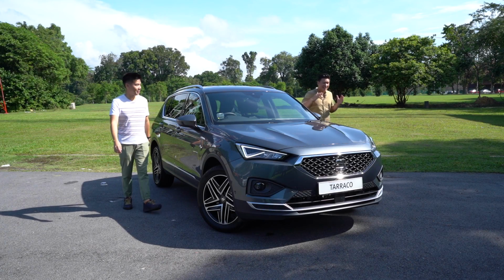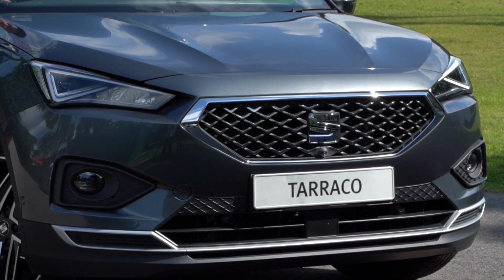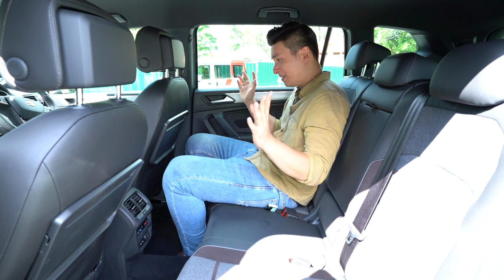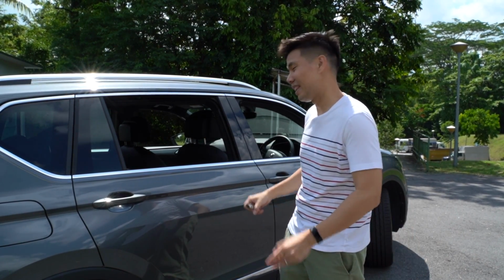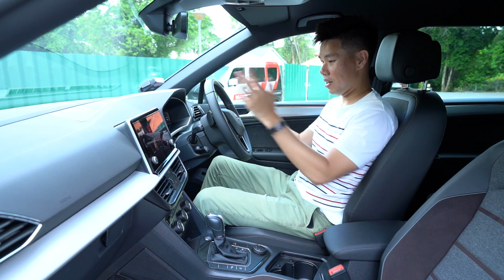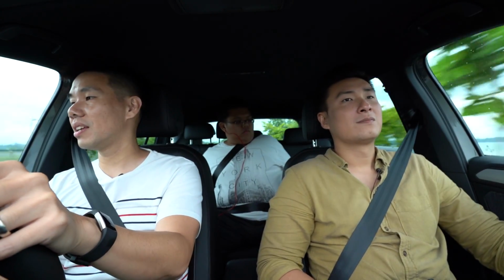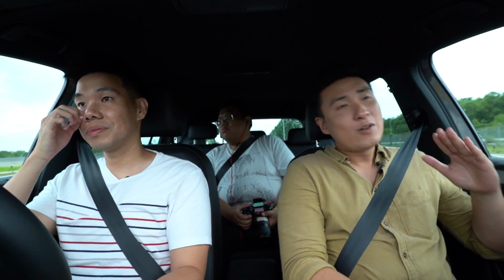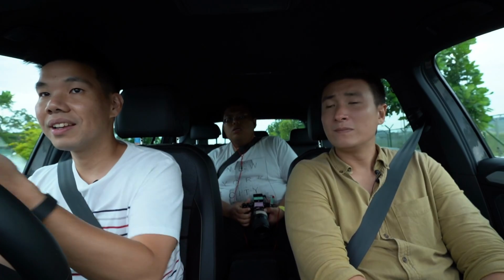2019 SEAT Tarraco 1.4L 7-Seater Singapore | sgCarMart Reviews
A family man and a single man come together to do a car review of a 7-seater SUV. The SEAT Tarraco seems to fit the needs of a typical Singapore family on paper but should you buy it? Watch Jon and James break down who this SUV is for.

Sign up to test drive the SEAT Tarraco and stand to win freebies and lucky dip prizes

Once you've signed up, SEAT representatives will contact you shortly.